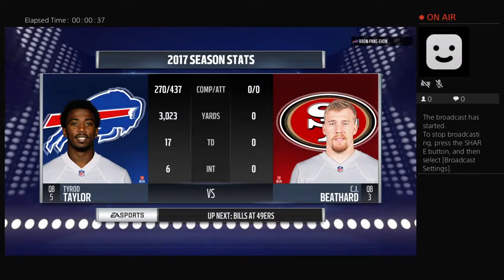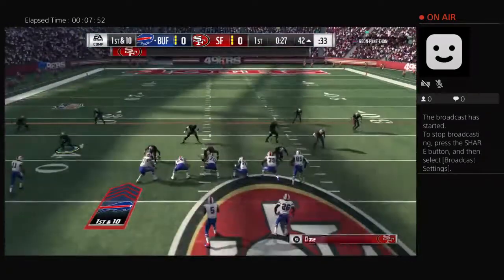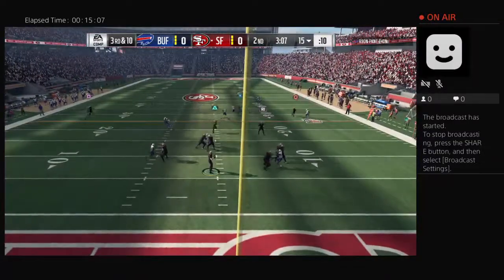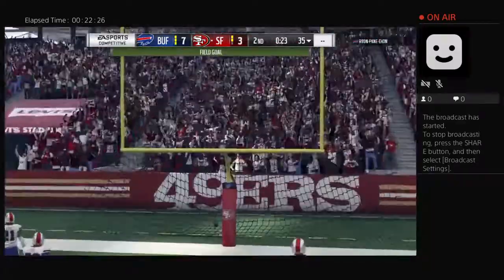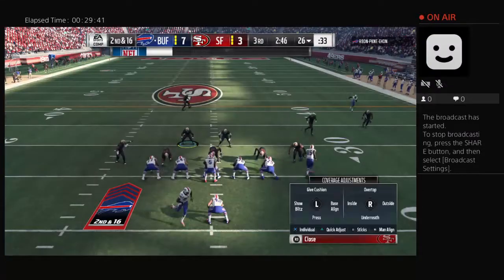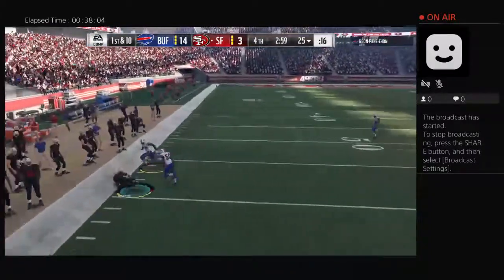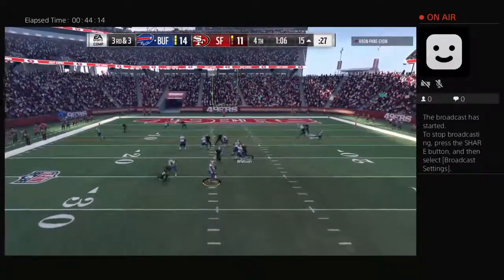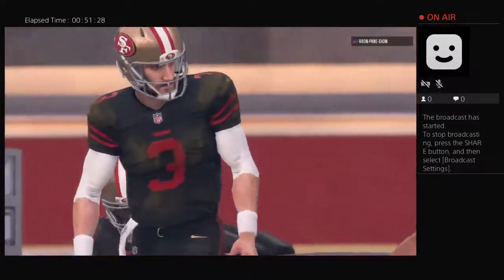billhill1's Live PS4 Broadcast